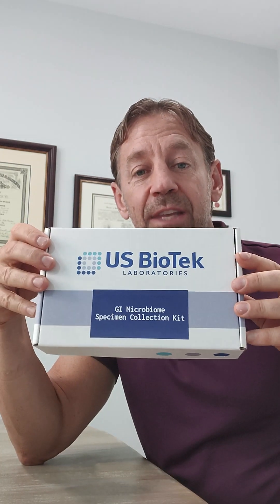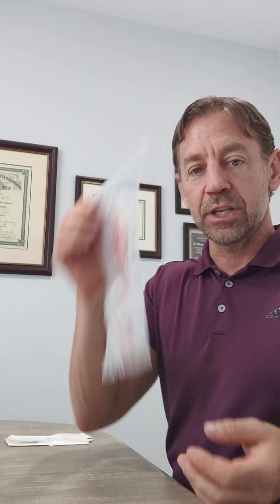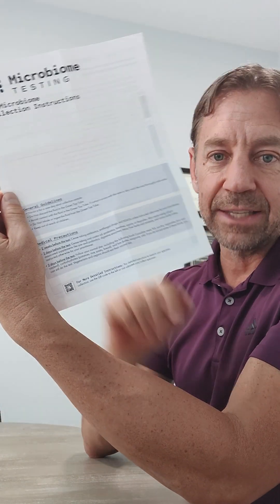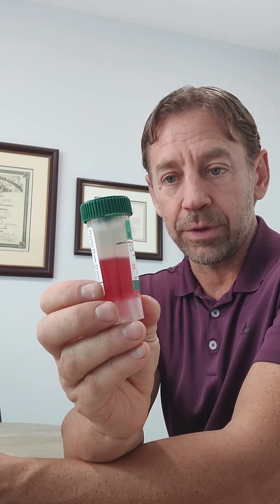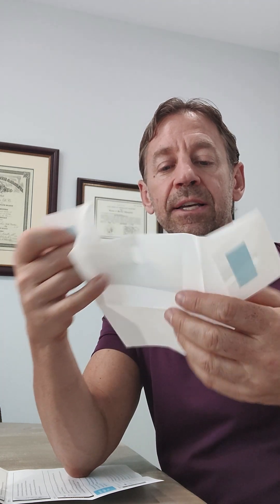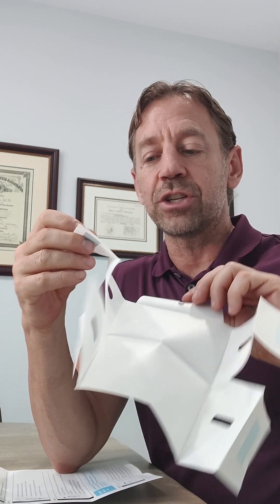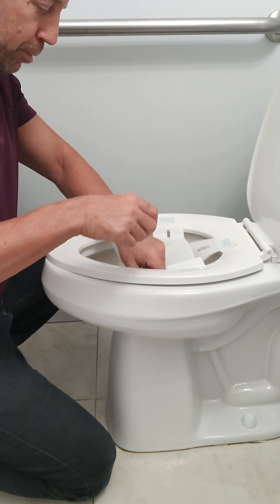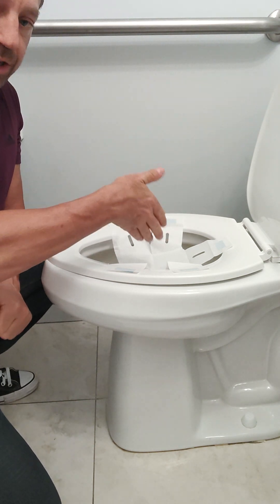Wilmington Functional Medicine Stool Test Kit Instructions (US BioTek Standard Stool Test)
Wilmington Functional Medicine addresses gastrointestinal dysfunction (Irritable Bowel Syndrome - IBS, Acid Reflux, Crohn's, Leaky Gut, Ulcers, Diarrhea, Constipation, Heartburn - GERD, Ulcerative Colitis, Celiac, Diverticulitis) and also looks for possible infection (SIBO) using specialized Stool analysis testing to determine the root cause of the dysfunction. This instructional video shows a patient how to properly run the US BioTek standard stool test kit from start to finish.